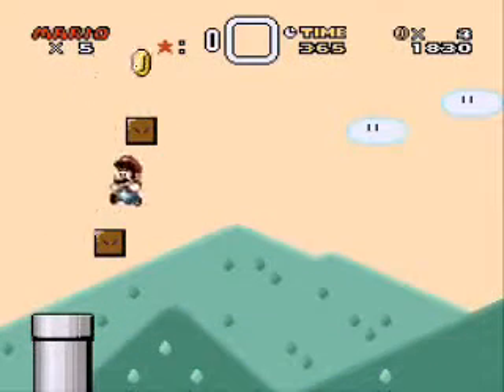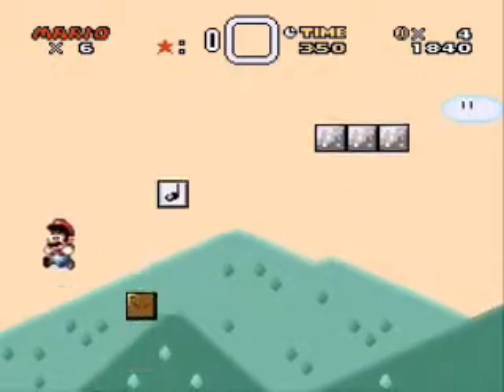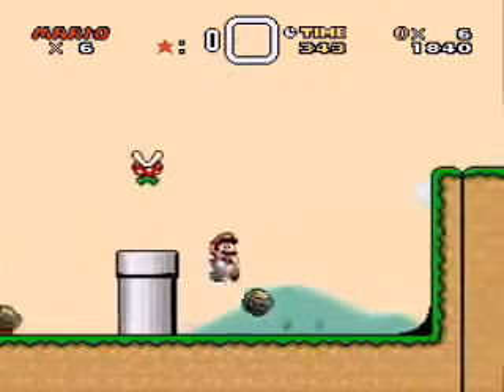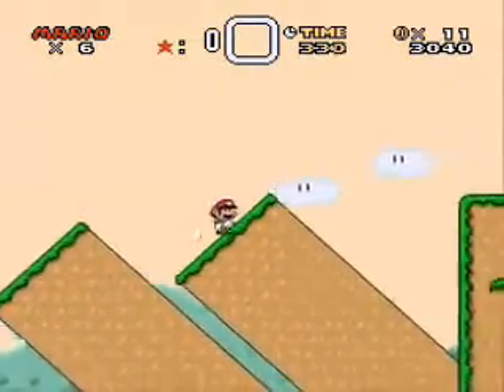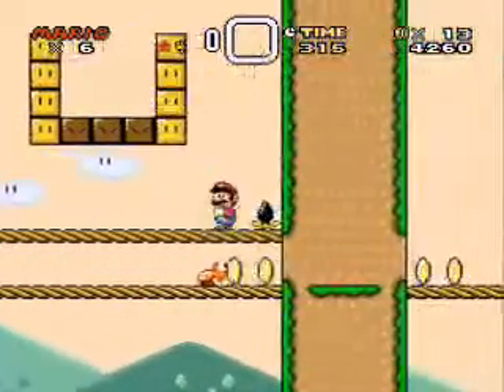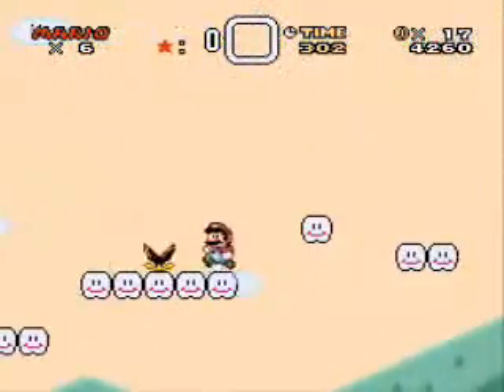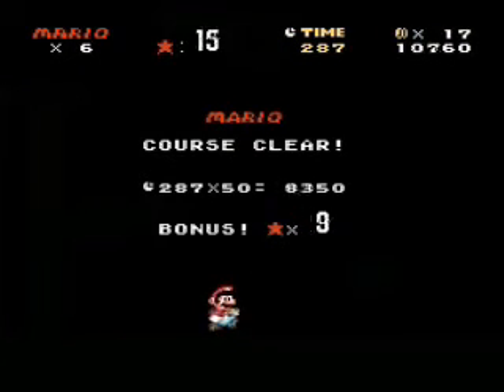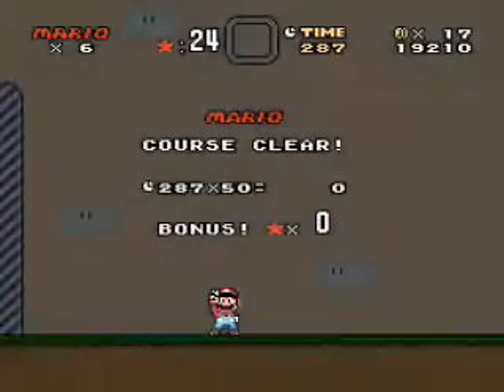Run of the Mill New Level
Last saturday of March I think: I updated my ROM hack and put in this level. Can anyone give me a name for Super Professional World?